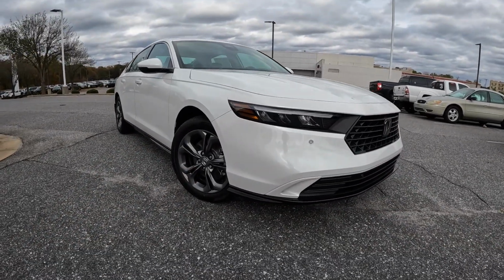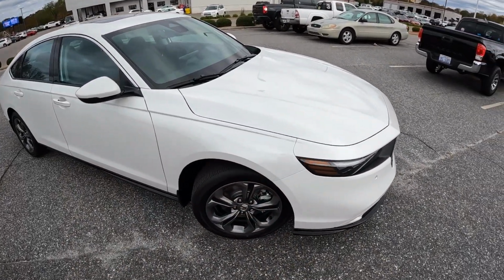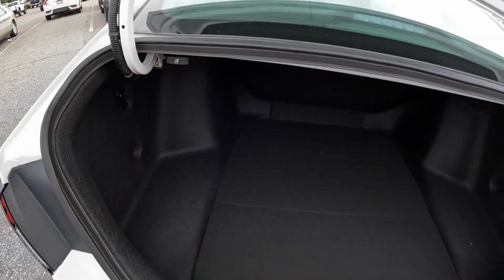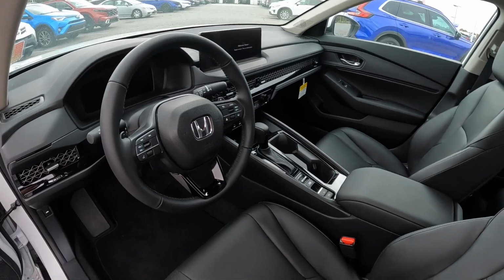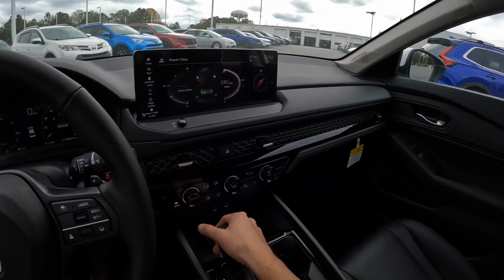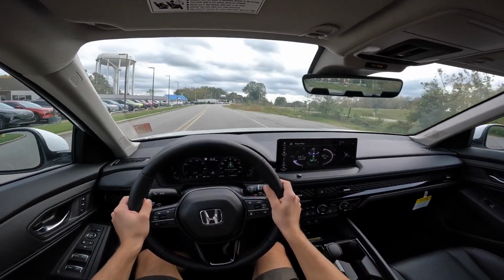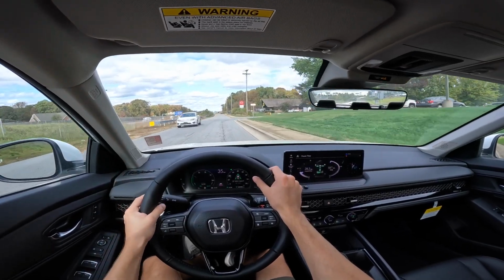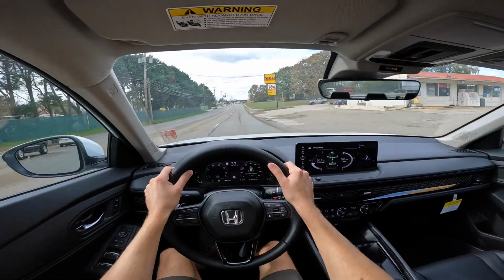2025 Honda Accord Hybrid EX-L POV Review | Is This Better Than A Camry?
👋 Here is the 2025 Honda Accord! The new Honda Accord EX-L is a great way to go for an affordable family sedan with a hybrid drivetrain. I will say that the exterior styling with the 2025 Accord is a bit boring and lacks any character, but the interior feels super spacious and well appointed. I liked being in the 2025 Accord since it was comfortable, easy to use and has nice materials. This 2025 Accord was Platinum White with an MSRP around $36,000. This has a 2.0L inline 4 cylinder engine with 204 HP and 247 TQ from the hybrid system. You can also get 51 mpg in the city and 44 mpg on the highway. The Accord drives very smooth and quite however you can hear and feel the hybrid integration with the engine. Plenty of rear seat room and trunk space to be a practical family sedan. I just which it had more exterior style to look better. But I'd love to take a long road trip in the new 2025 Honda Accord Hybrid. Seems like a great driving sedan for the money.

Our Equipment:
2025 Honda Accord Hybrid EX-L POV Review | Is This Better Than A Camry?